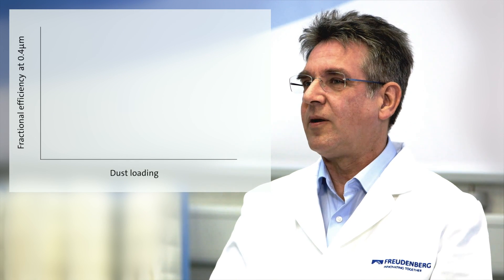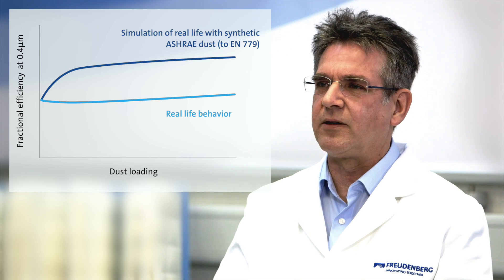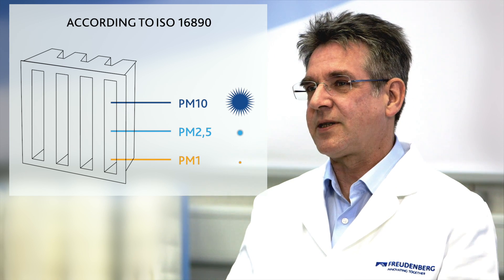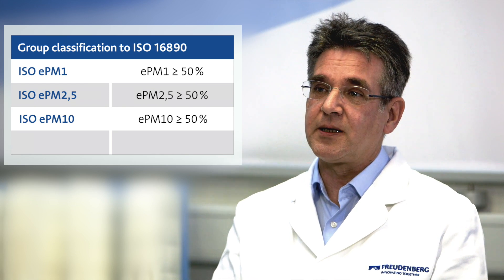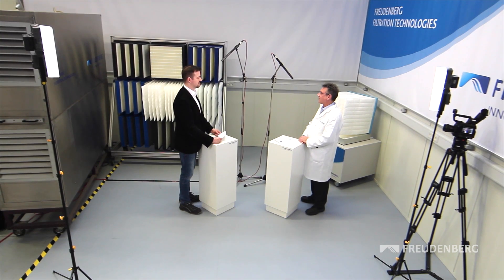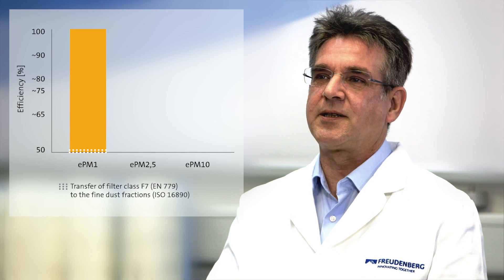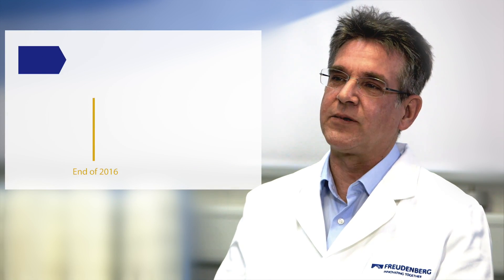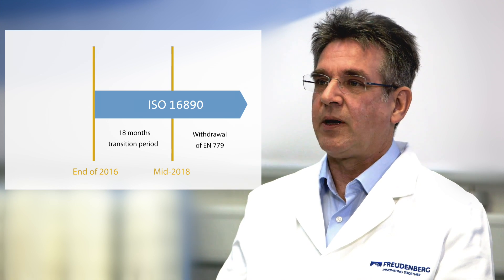ISO16890 - Freudenberg expert interview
The new ISO 16890 standard for air filter testing and evaluation is expected to replace EN 779 by the end of 2016. This new method for evaluating air filter elements represents a paradigm shift. In this expert interview, Freudenberg Filtration Technologies
provides the most important facts.